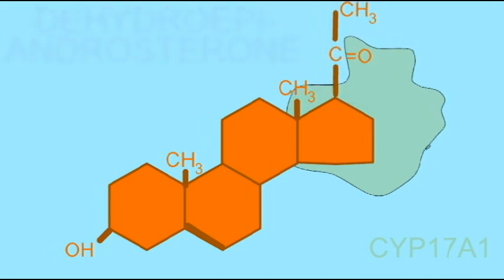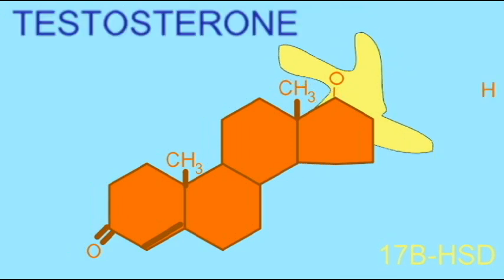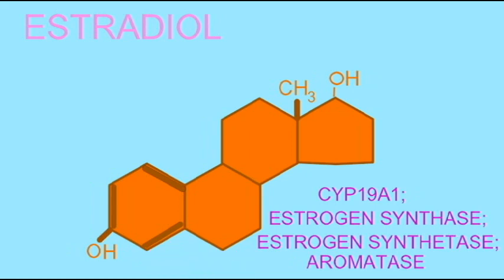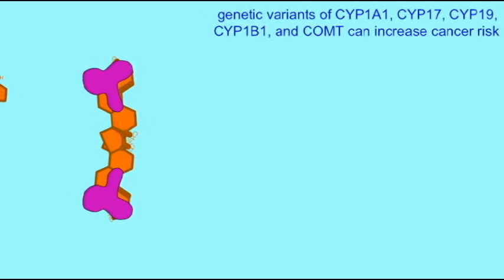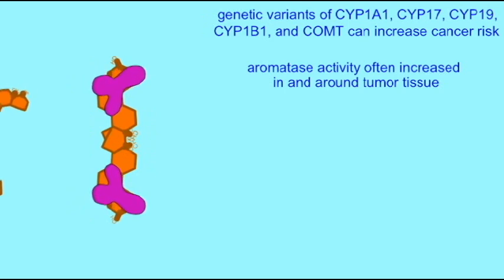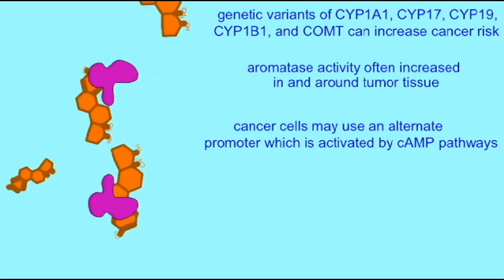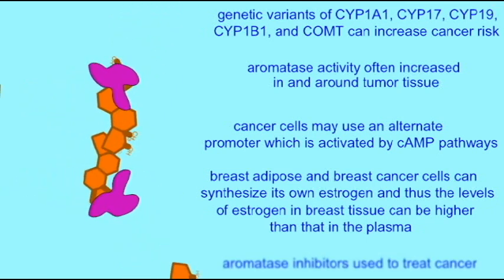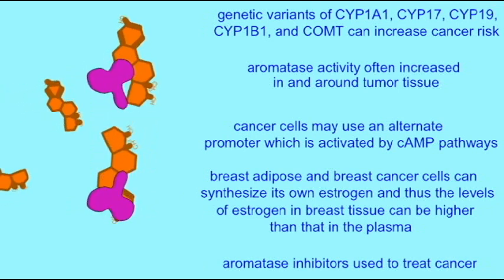BREAST CANCER: ESTROGEN